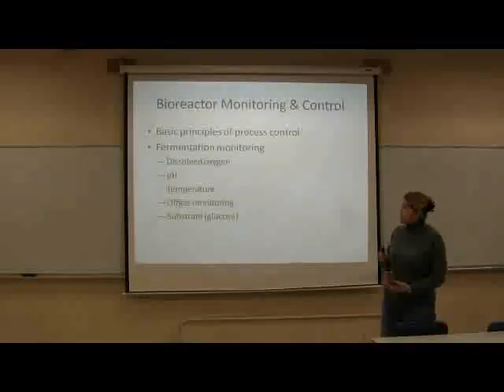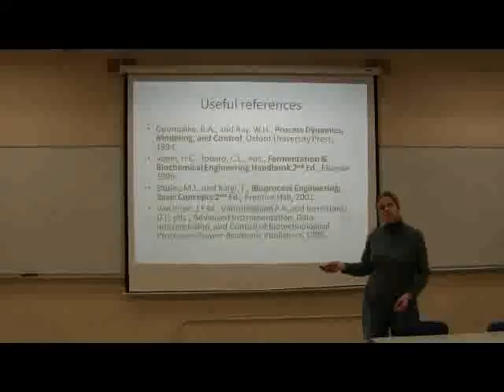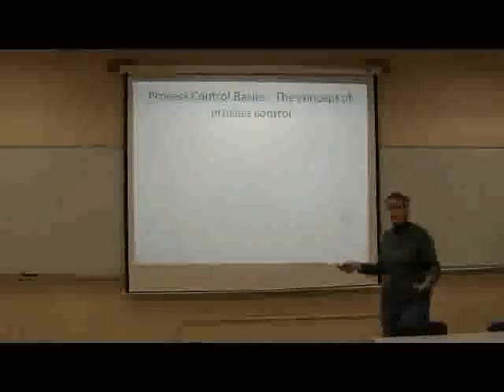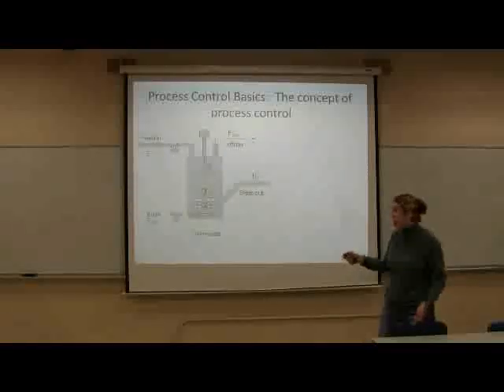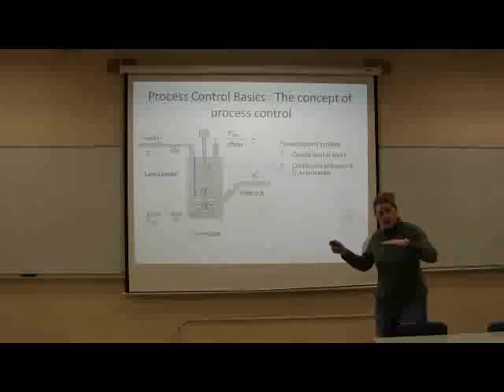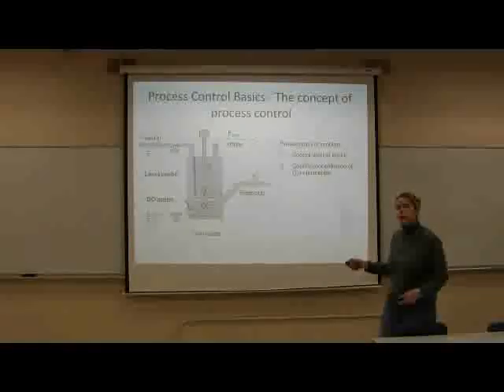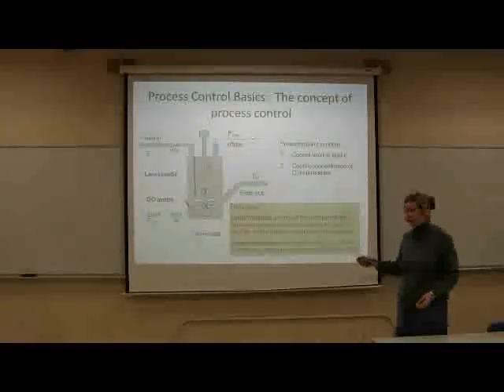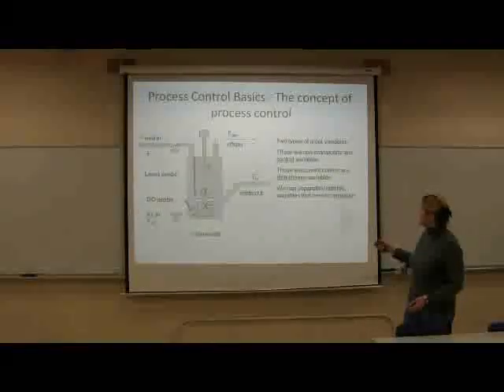Fermentation Control 1